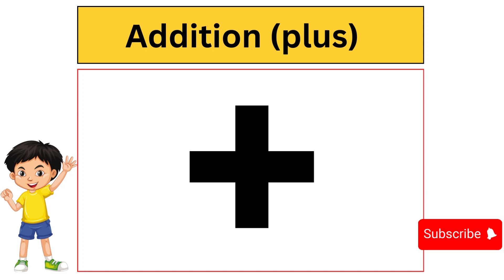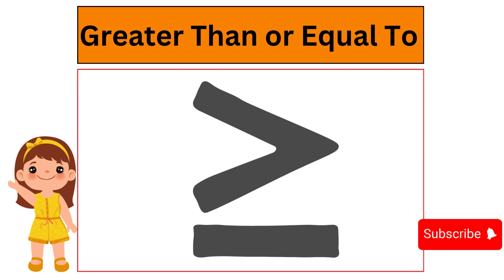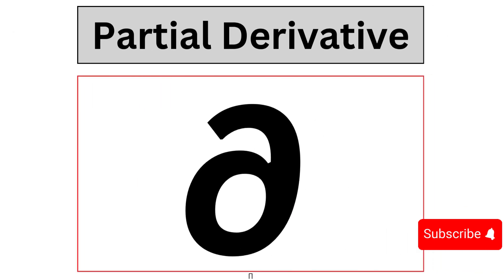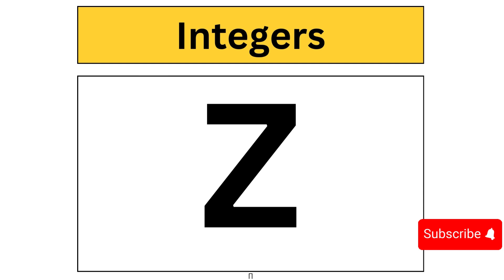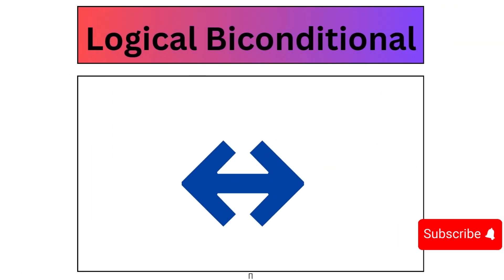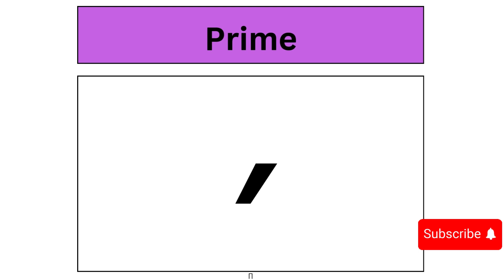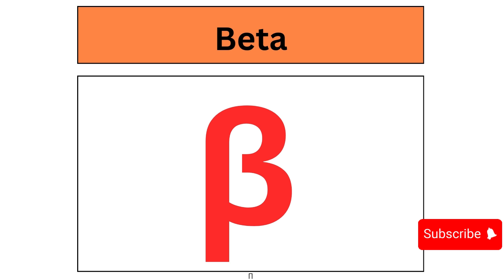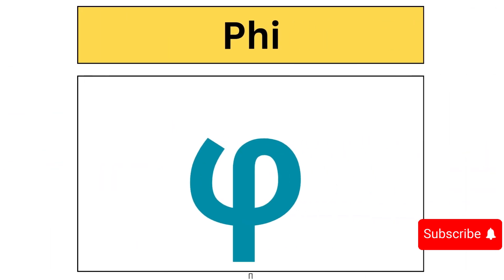List of Mathematical Symbols in English| Math Symbols Vocabulary| Learn Math symbols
Discover a fun and engaging way to master math with our educational videos! Our channel is dedicated to helping students of all ages understand important mathematical concepts through clear explanations and visuals. Whether you’re learning the basics or advancing your skills, we’ve got you covered.

Explore our List of Mathematical Symbols, learn the meanings and uses of different Math Symbols, and expand your Math Vocabulary. Our content is perfect for kids, students, and anyone looking to improve their math skills.

Join us as we dive into everything from basic arithmetic to advanced equations, helping you Learn Math Symbols and develop your math knowledge with confidence.
List of Mathematical Symbols
Math Symbols Vocabulary Words
Learn Math Symbols